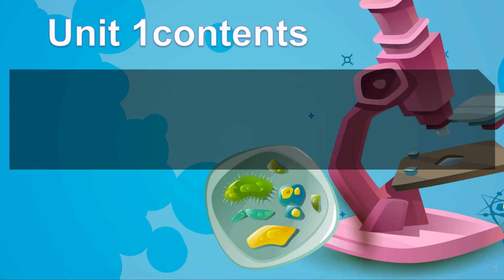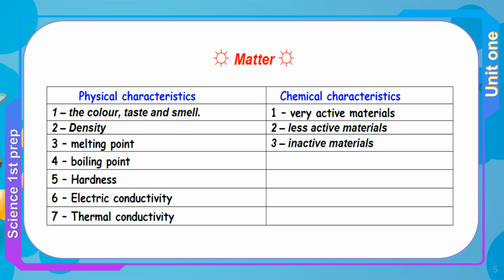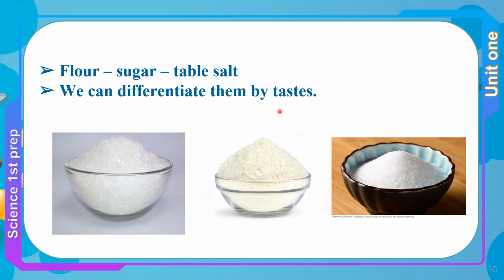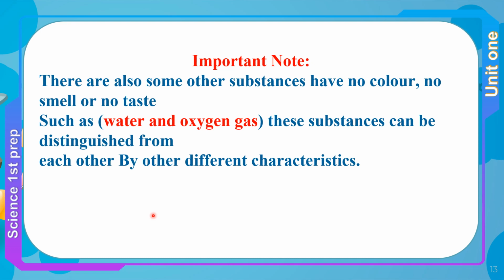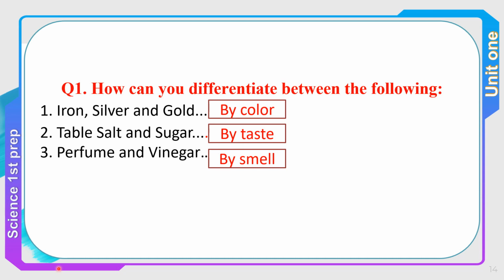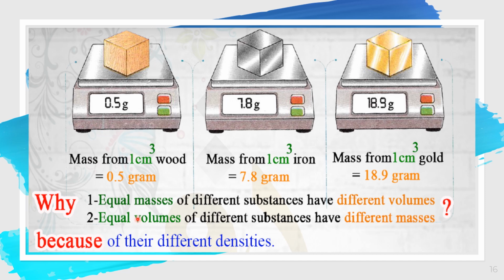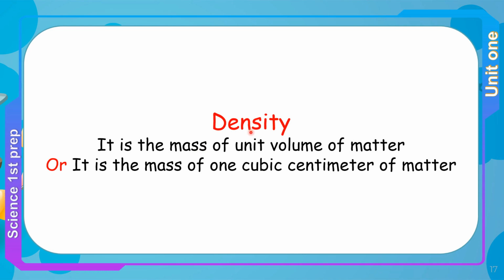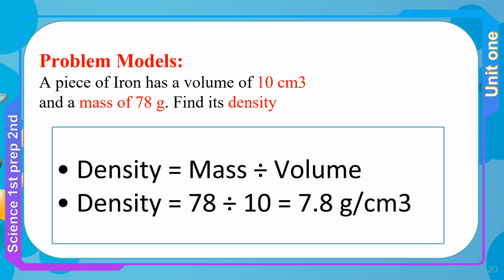علوم الصف الاول الاعدادي مس مها عادل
حصة تجريبية علوم الصف الاول الاعدادي مس مها عادل